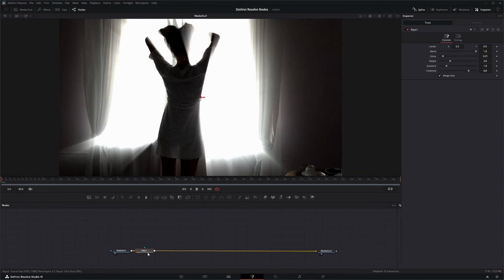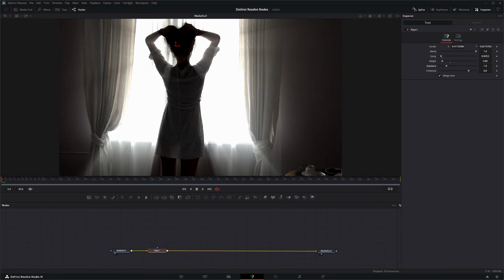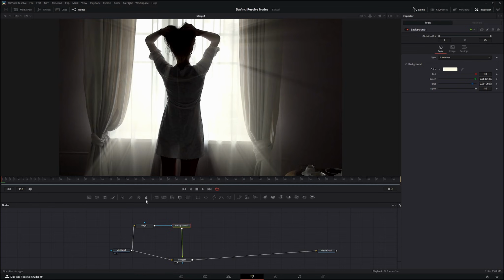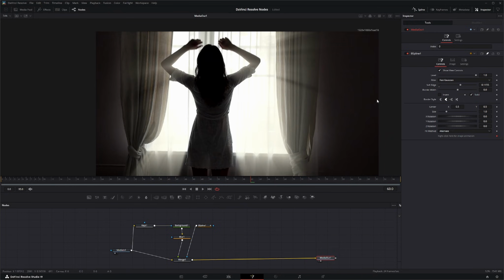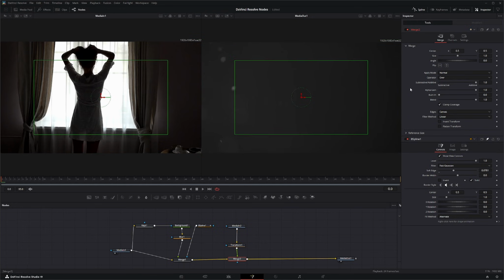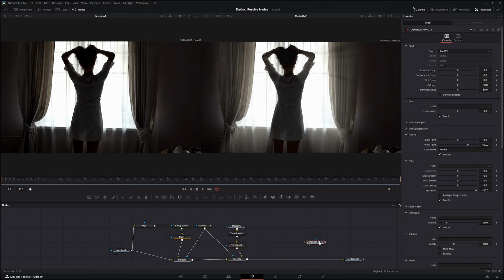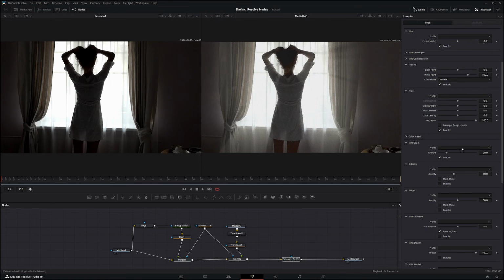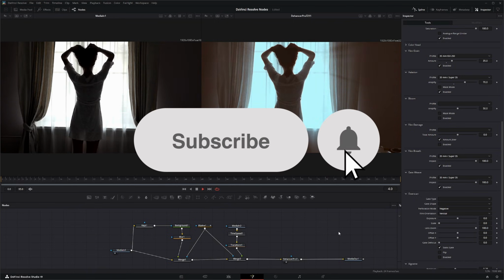DaVinci Resolve Fusion Rays Node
Daily node breakdown of nodes used with DaVinci Resolve Fusion. In today's node we cover the Rays Node.